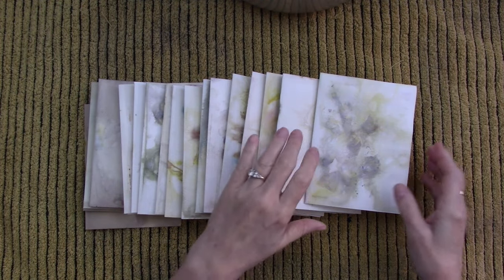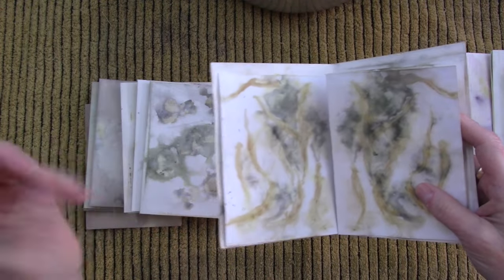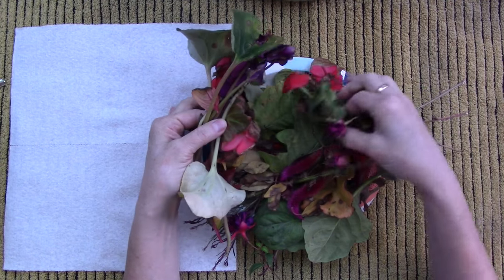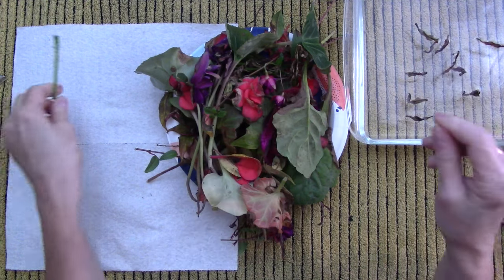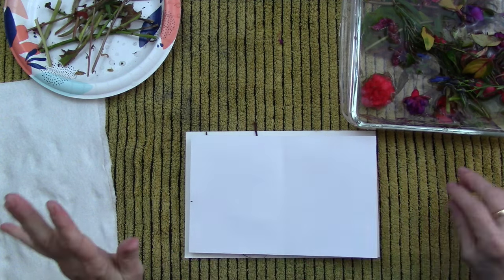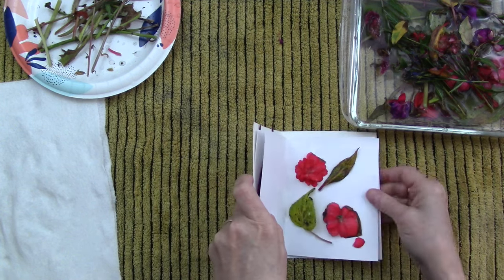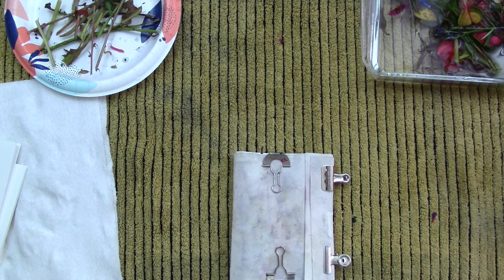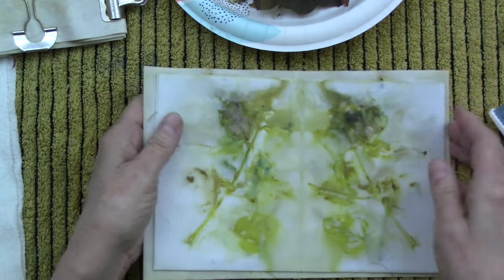Easy Eco-Printing on a Budget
Learn how to get great results with quick and easy eco-prints using plants and flowers from the clearance rack at your local store.

I offer inspiration for a variety of interests including:
Art journals
Mixed media
Paper crafts
Crochet
Scrapbooking
Junk journals
Repurposing & Upcycling
Book binding
Storage and organization
General crafts